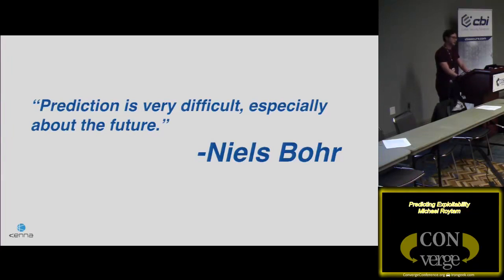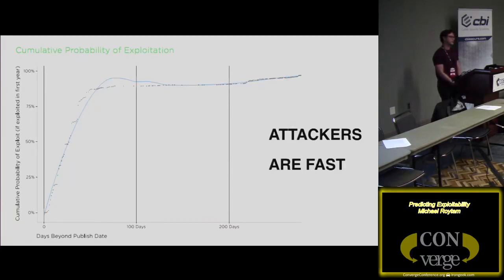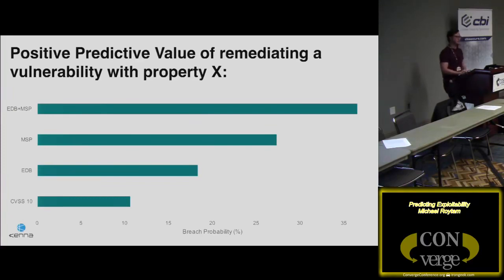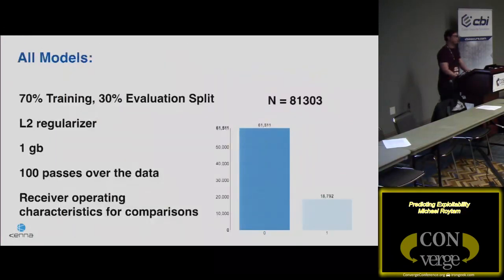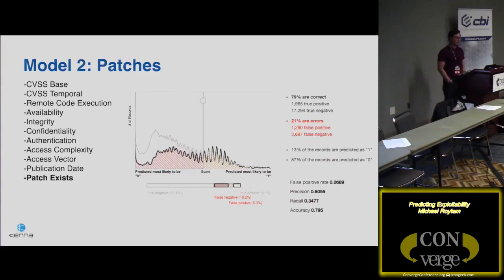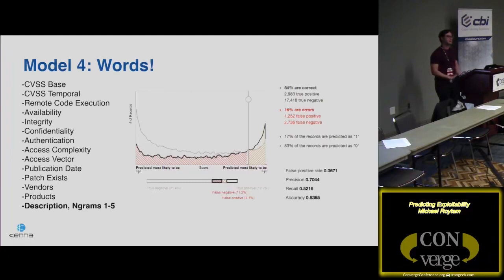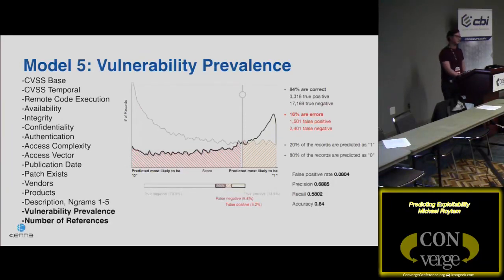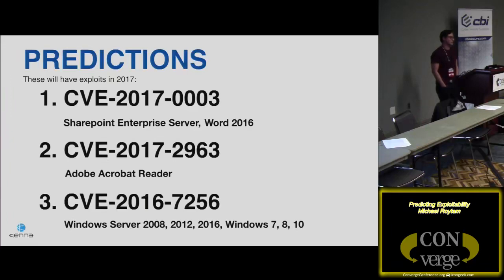Predicting Exploitability Michael Roytam ConVerge 2017